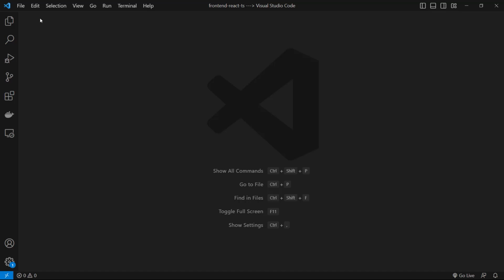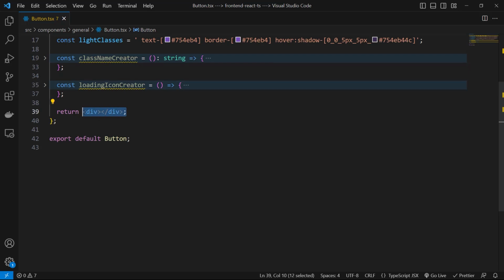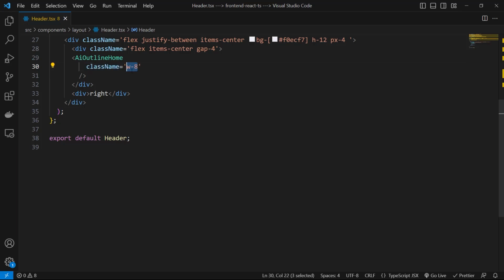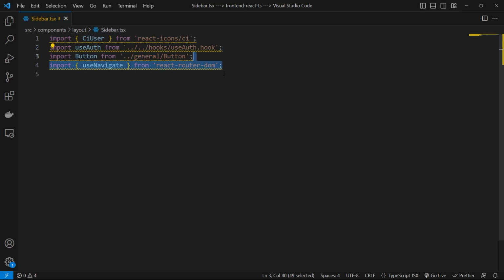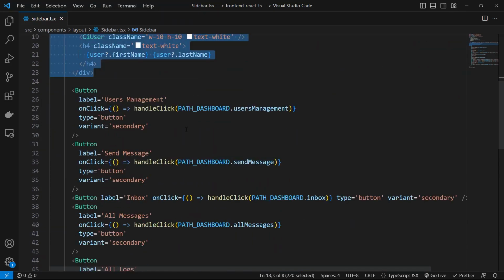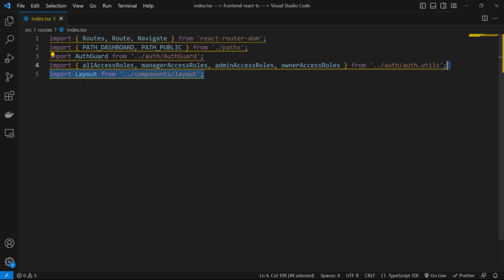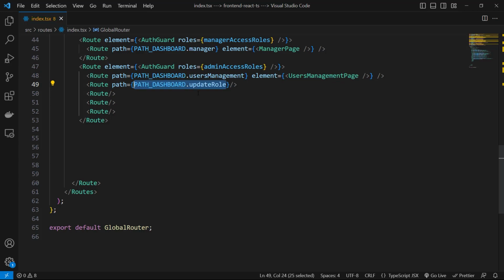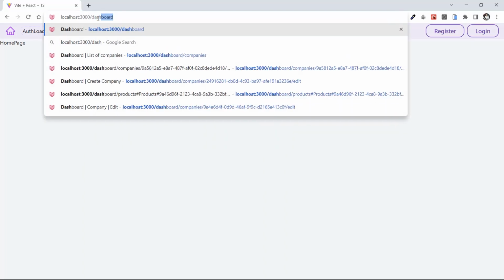Fullstack JWT Authentication and Role-Based Authorization Admin Panel Dashboard | Part 09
We use these nuget packages:

- "Microsoft.AspNetCore.Authentication.JwtBearer"
- "Microsoft.AspNetCore.Identity.EntityFrameworkCore"
- "Microsoft.EntityFrameworkCore.SqlServer"
- "Microsoft.EntityFrameworkCore.Tools"

Also, we will learn these topics together:

✅ On Backend project:
Folder Structure
Entities
Dtos
Context
ORM
Http Methods
Swagger
Authentication
Authorization
Role-based Authorization
Enums
Generic BaseEntity
Static class

✅ On Frontend project:
Folder Structure
SPA and Routing
useState
useEffect
useContext
TypeScript Interfaces
Dtos
Axios
LocalStorage
Request Headers
Authentication
Authorization
Role-based Authorization

✏️ sections
- (00:00:00) Create Button component
- (00:08:27) Create layout- Header.tsx
- (00:18:24) Create layout- Sidebar.tsx
- (00:25:24) Create layout- index.tsx
- (00:29:50) Create routes- index.tsx